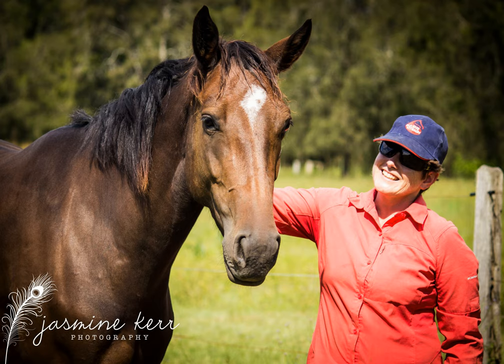610: Larissa Bilston 5 -"Ten Valuable Lessons About Feeding Horses For Intense Coat Colour,...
"Ten Valuable Lessons About Feeding Horses For Intense Coat Colour, Shine and Healthy Hooves"

 Interviewed by Glenys Cox